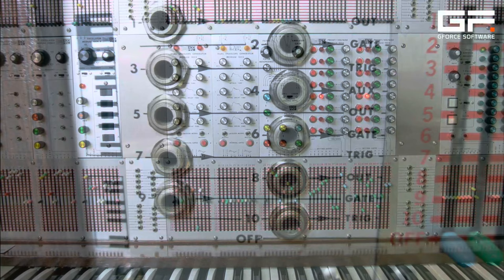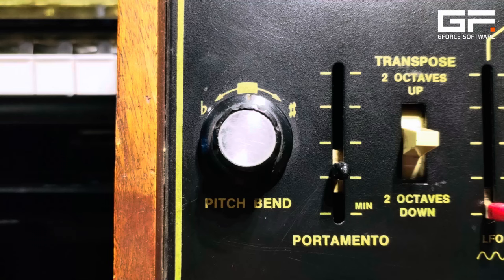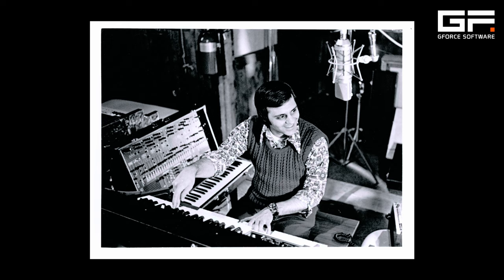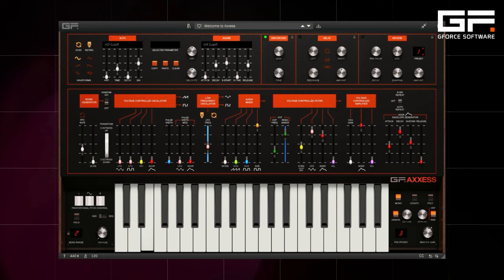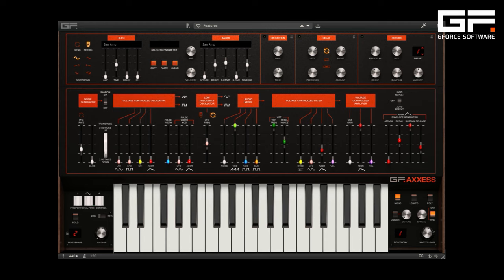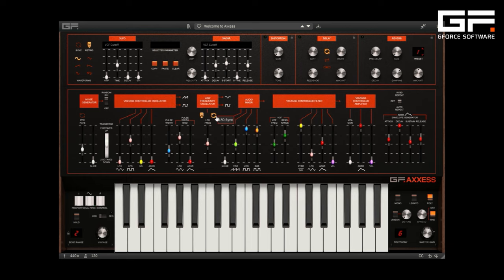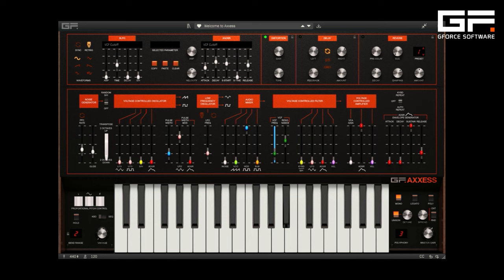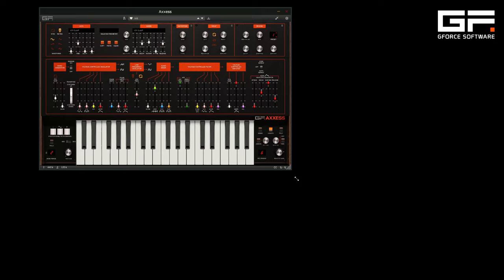Introducing GForce AXXESS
GForce Software are delighted to present AXXESS, a fat poly synth that is a quick and easy way to get stunning results in your production. It’s amazing with bass and has a fantastic, huge sound that will surprise you. Whilst you can keep things simple, don’t let its looks deceive you. You can also go much deeper, thanks to GForce unique X-Modifiers. They make it simpler and quicker to program complex sounds. AXXESS lends itself superbly to Electronica, Synthpop, Drum and Bass, Ambient, Rock, Prog Rock, Hip Hop and more.